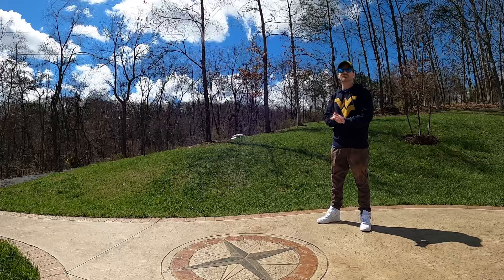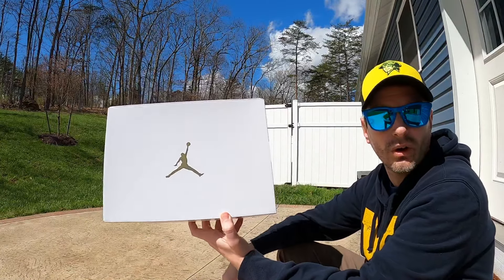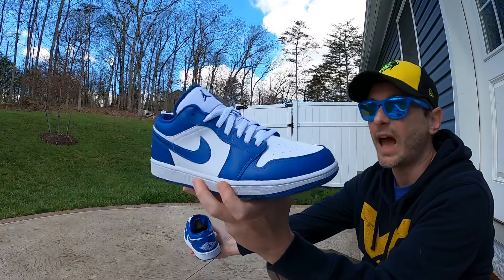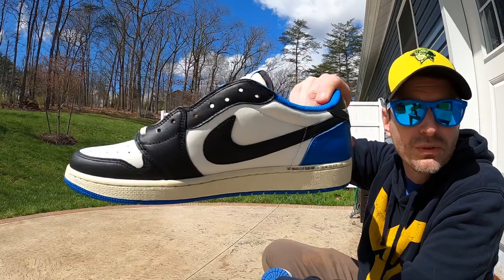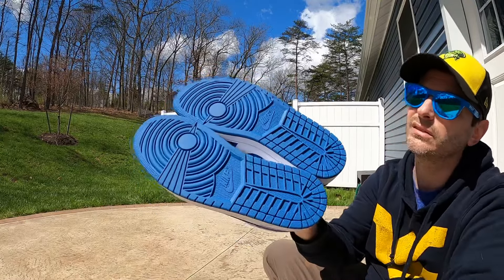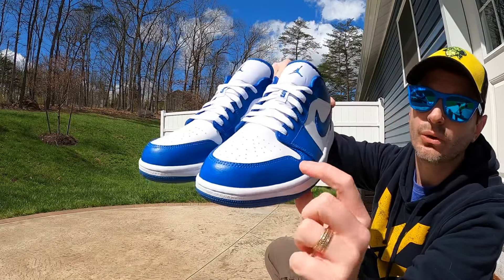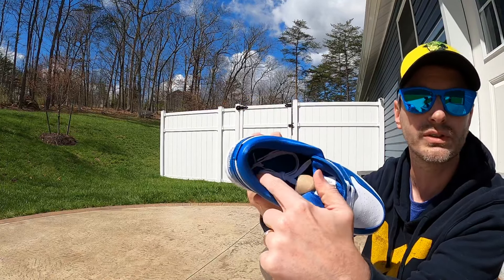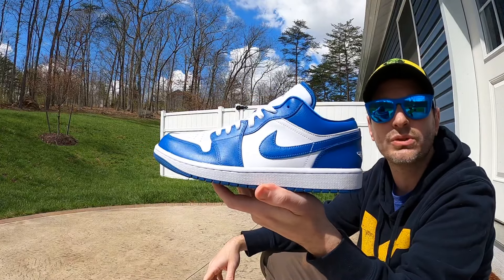Air Jordan 1 Low - Dark Marina Blue - Beautiful Color - Remind me of TRAVIS SCOTT Fragment AJ1 Low!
Once again I’m wondering… why would this be a Women’s exclusive!?  These are so clean looking and I’m sure plenty of people with bigger feet would love rocking these.  Fortunately, I’m a size 10 or 10.5, so this Women’s size 12 will work out.